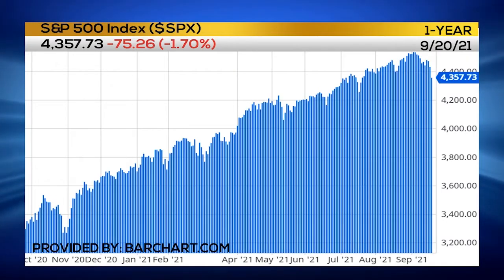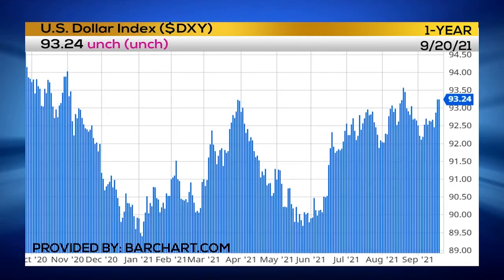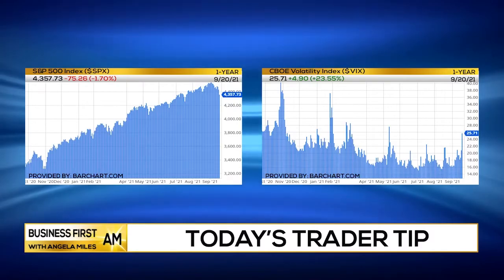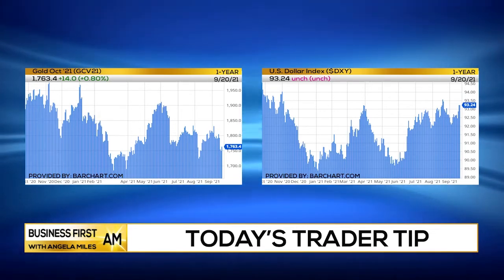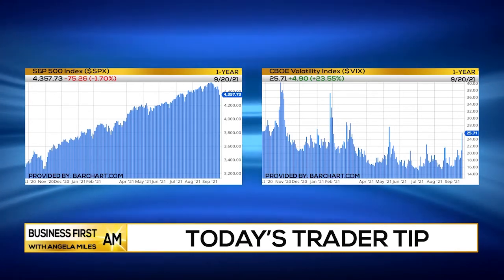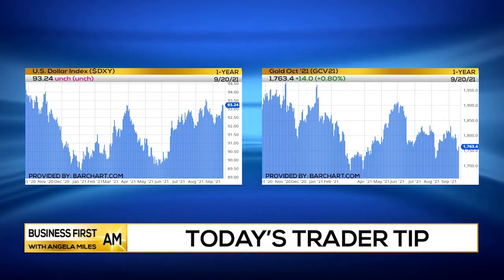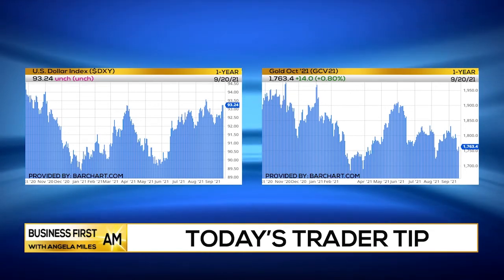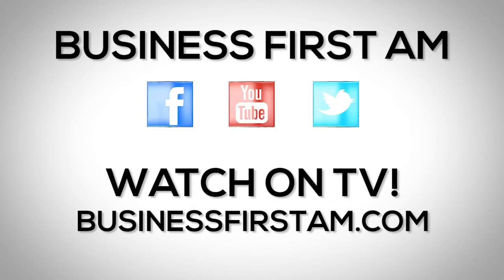Traders Should Be Watching GOLD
Chris Vermeulen, Founder of Technical Traders thetechnicaltraders.com